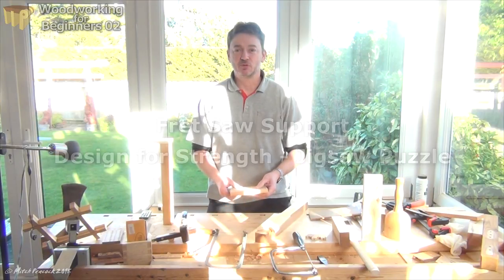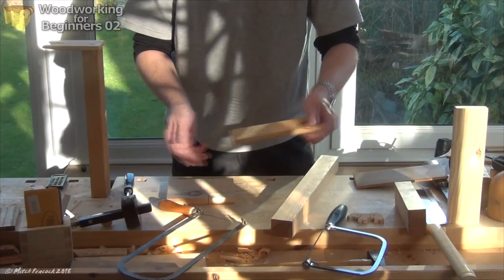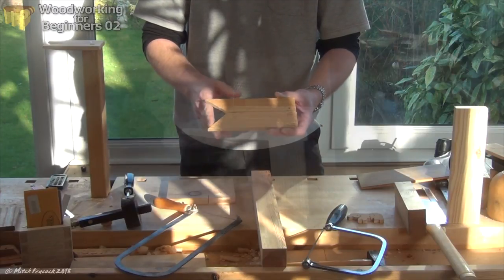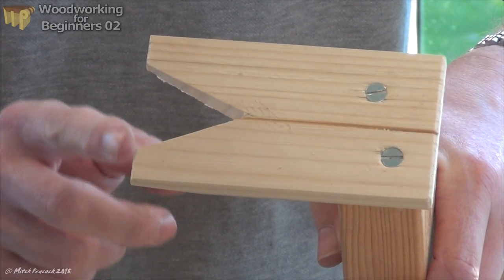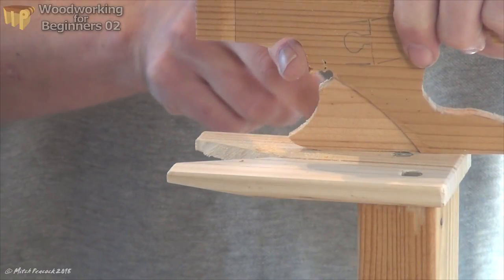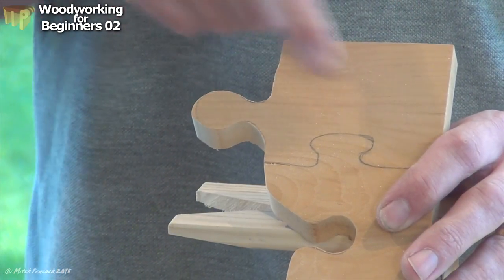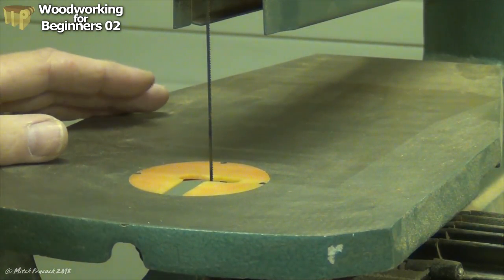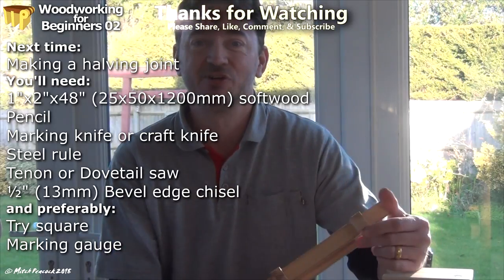Puzzle - Woodworking for Beginners 02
Second in a series for those starting out in woodworking
Make a child's jigsaw puzzle. Using fret and coping saws, and making a suitable work support.

Cheers, Mitch